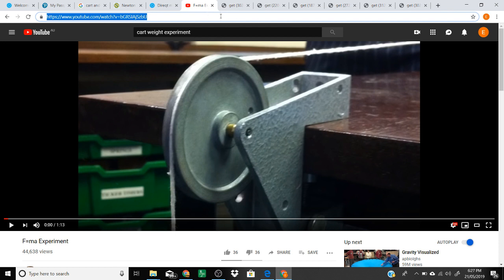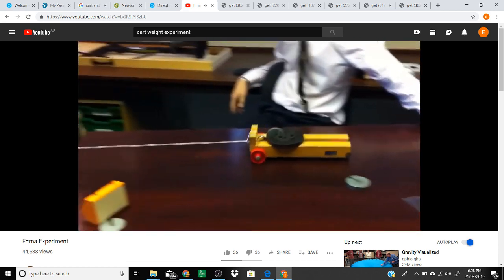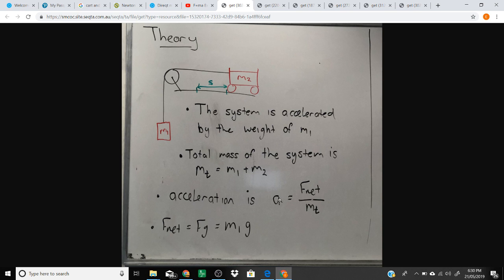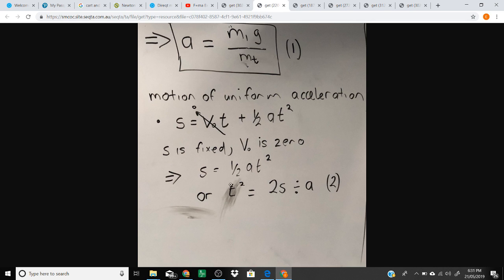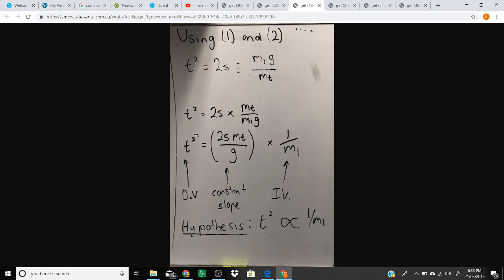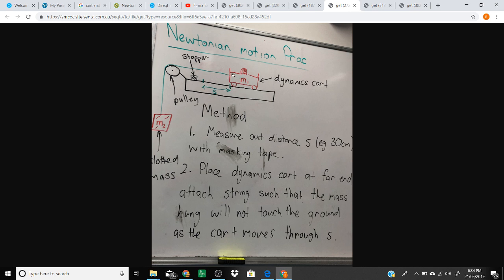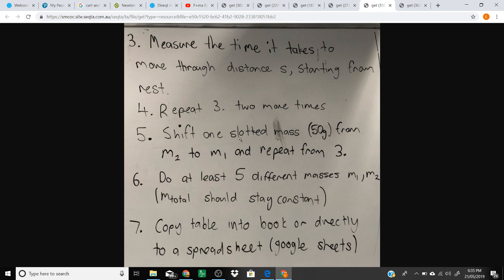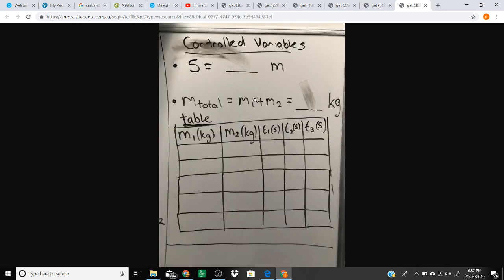Newton's 2nd Law - Dynamics Cart Experiment Part 1 - Intro and Theory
Introduction to the experiment.